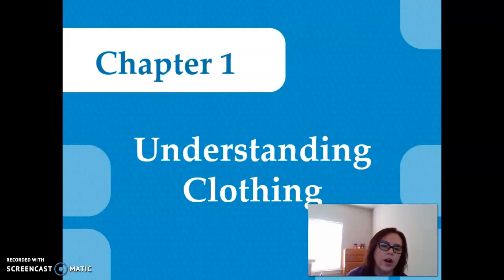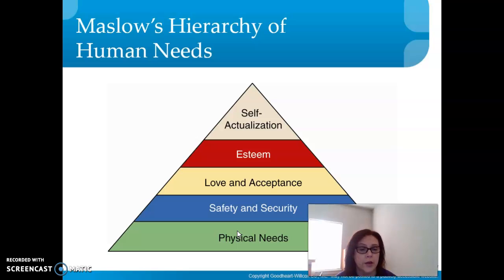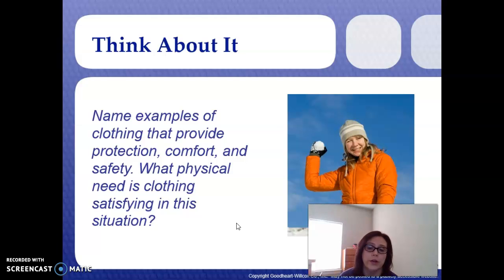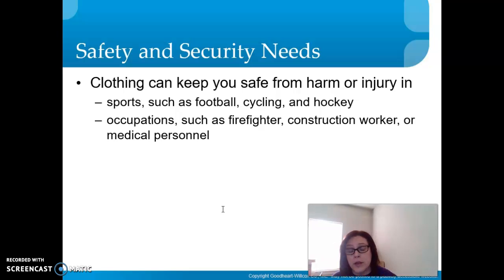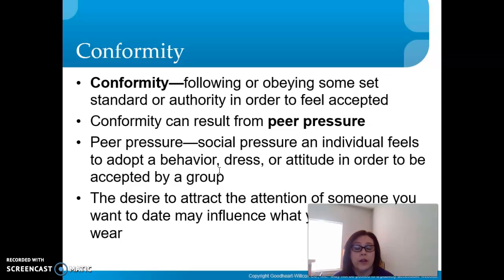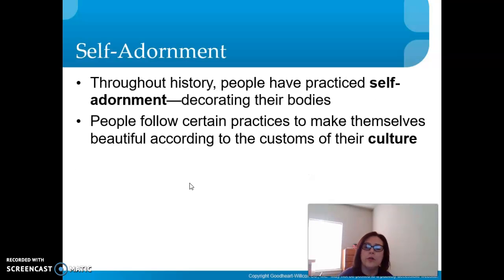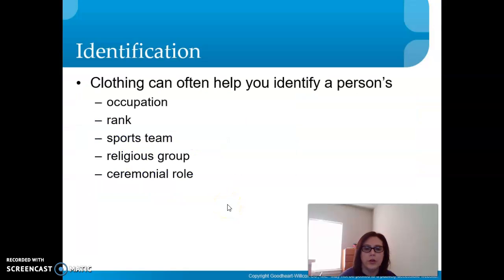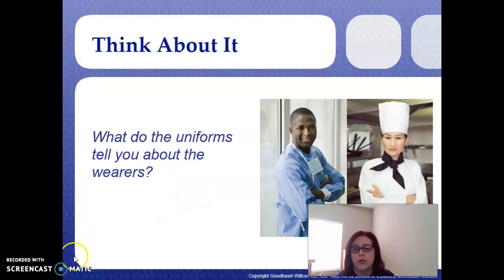Fashion Design Chapter 1 PPT Slides 1-20/Goodheart-Willcox